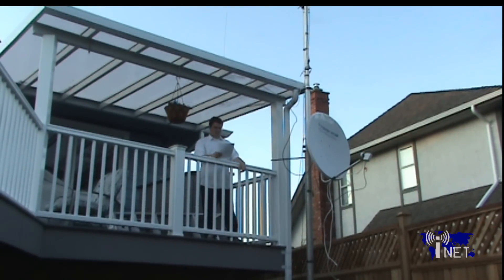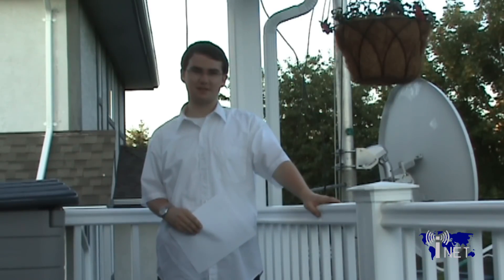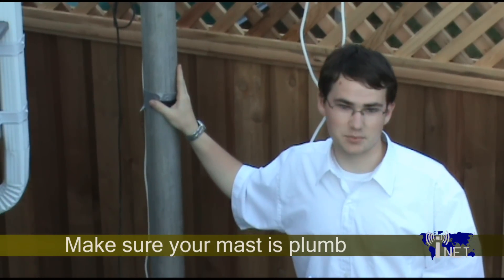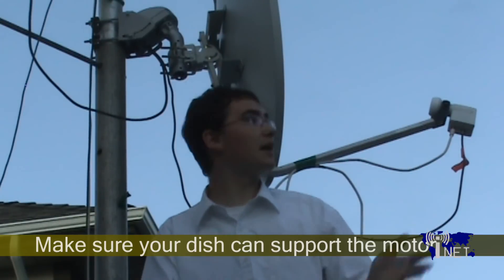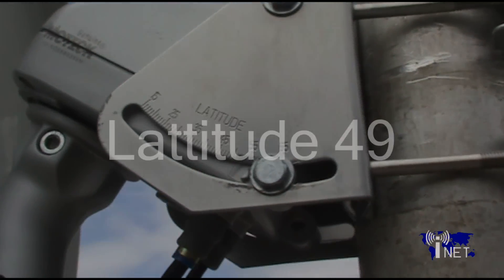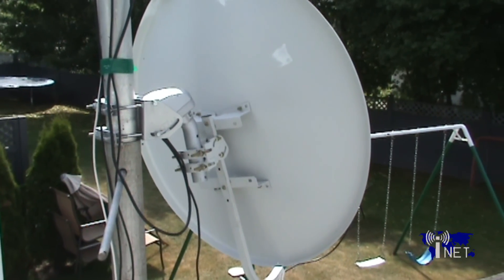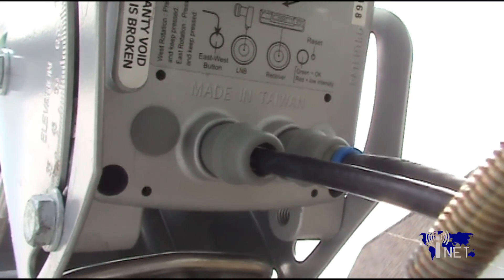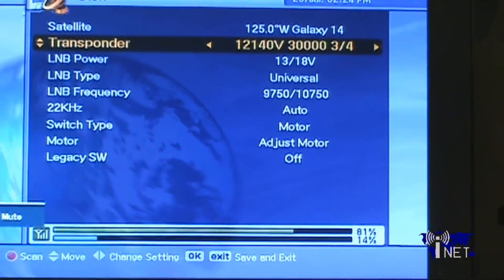How to set up a Ku Band motor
Setting up multiple dishes or placing a lot of LNBs on a single dish can be a hassle.  One method of receiving the most satellites at the smallest cost is to purchase a satellite motor.  Motors automatically position your dish to receive a maximum signal on the satellite you want to receive and in many case they can receive a good portion of the entire arc.  Motors are fairly inexpensive and are easy to set up.  In this video I describe in detail the set-up and use of a Ku motor.